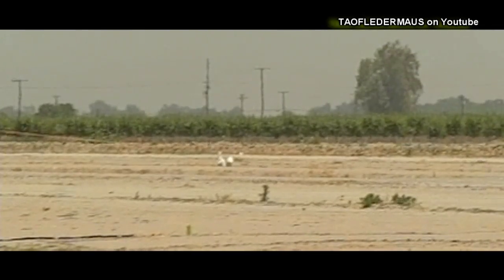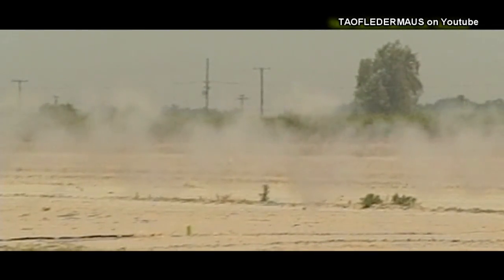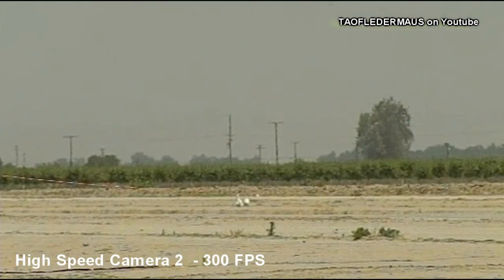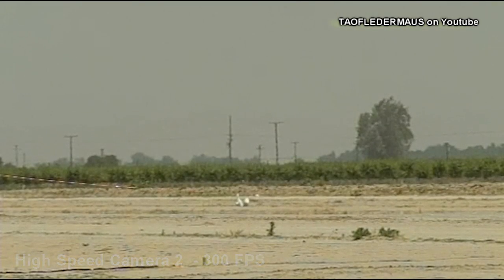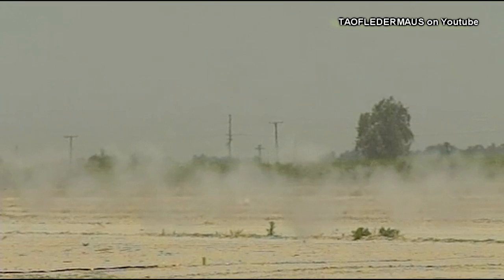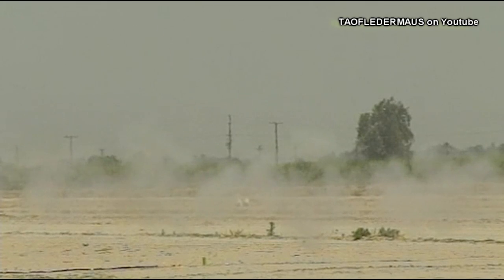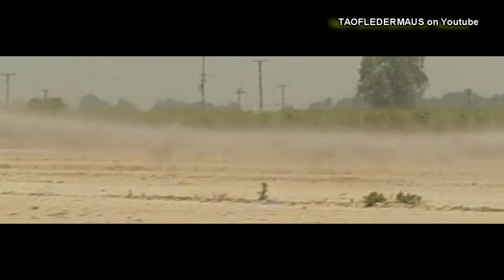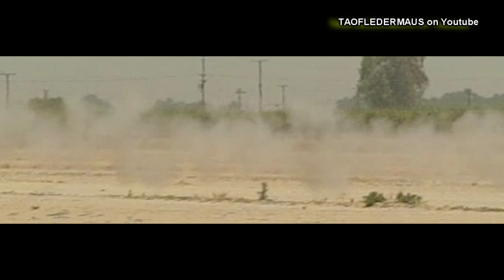DET CORD Slow Motion Demonstration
As you can see,   det cord burns very fast.   Our high speed cameras were only able to capture a frame or two of the explosion.    I filmed this at an explosives training class I attended,  May 12  in Tulare, Ca.